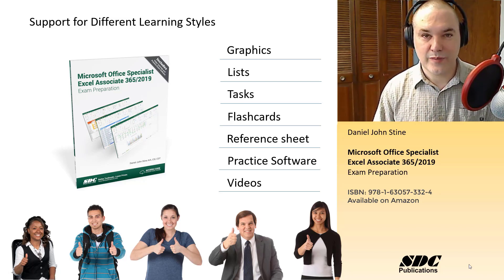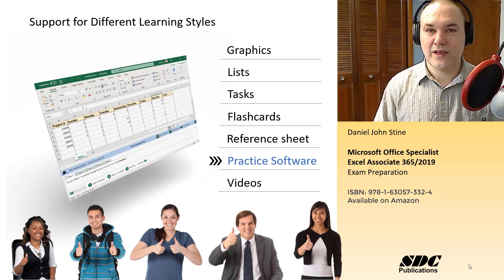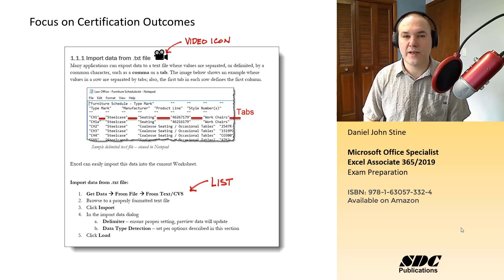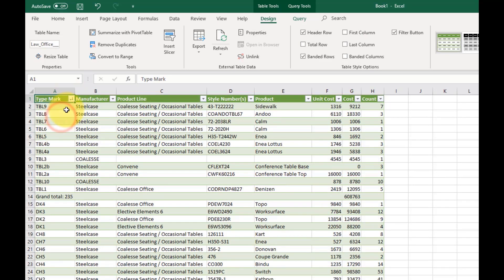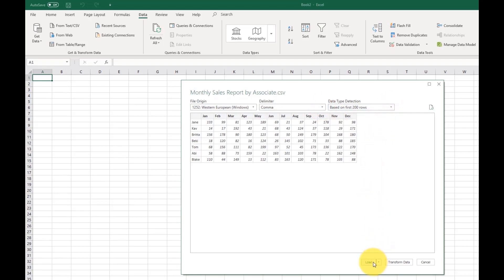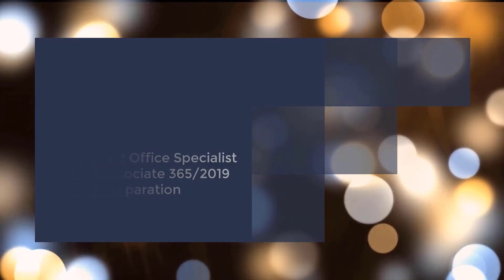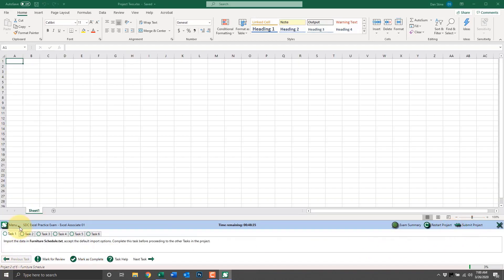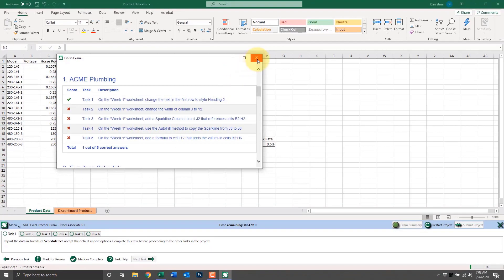Overview of the Microsoft Office Specialist Excel Associate 365/2019 Exam Preparation Study Guide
In this video author Daniel Stine gives you an in-depth overview of his book, Microsoft Office Specialist Excel Associate 365/2019 Exam Preparation and all the resources that come with it.

The resources that come with this book include practice exam software, videos, flashcards and more. All of these resources are included for free with your purchase of this book and is are invaluable resource for anyone preparing for the exam.

This custom-built  practice exam software is specially designed by SDC Publications to closely mimics the format of the real exam. It is designed to get you comfortable with the format of the actual exam and test your readiness. It can be taken multiple times so you are comfortable with the test software, how to mark and return to questions, question format, live in-application steps, and how the results are presented.

To learn more about the this book as well as the included videos, flashcards and practice exam software